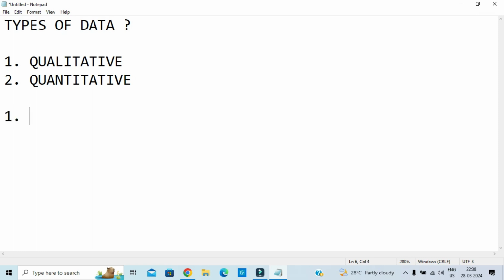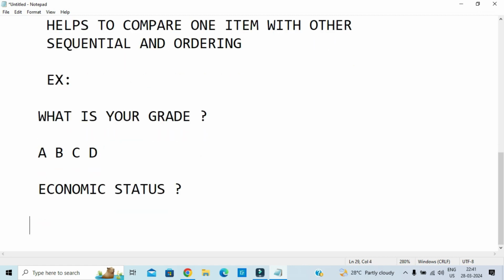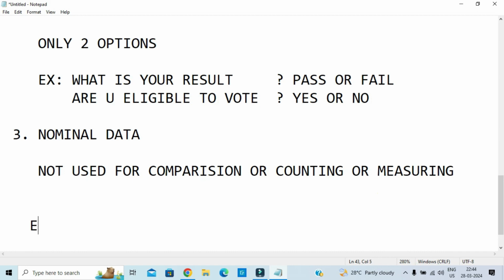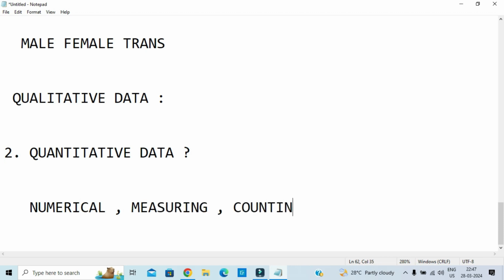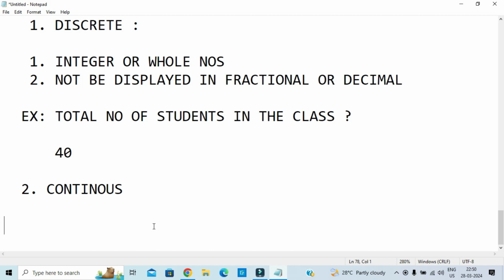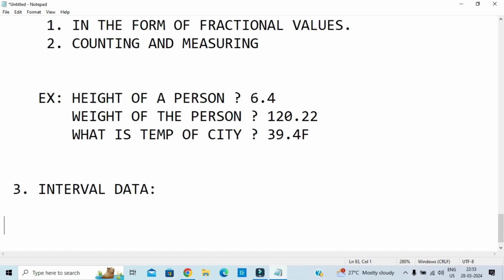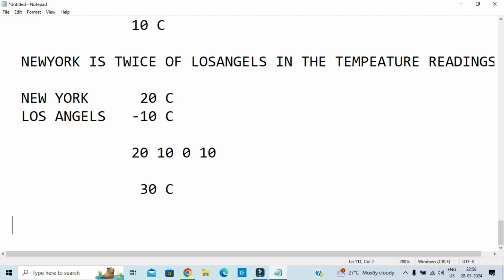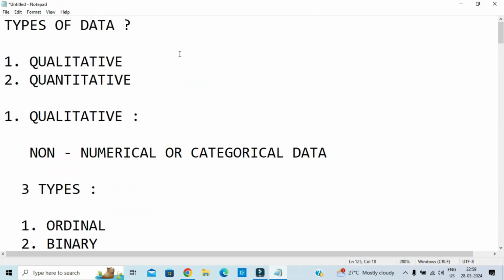TYPES OF DATA